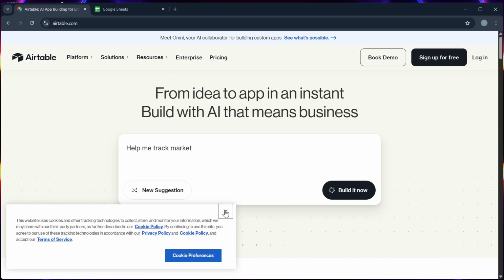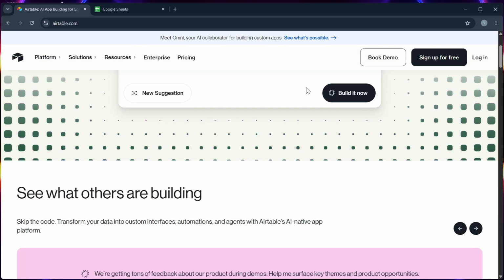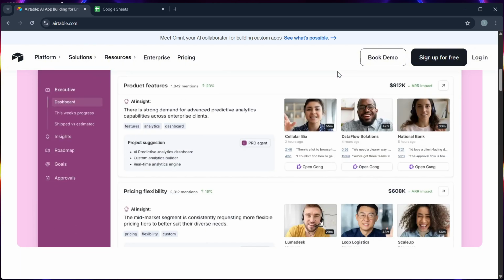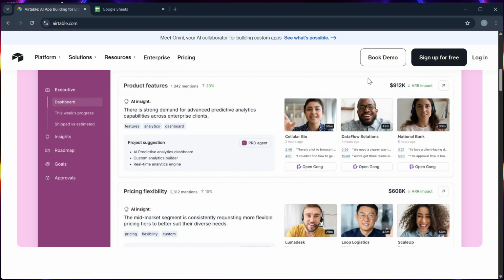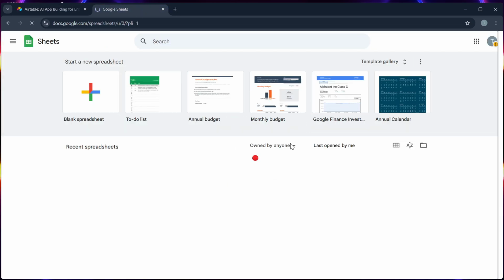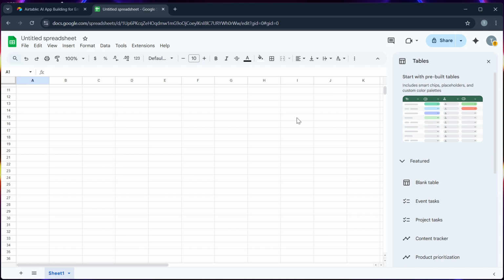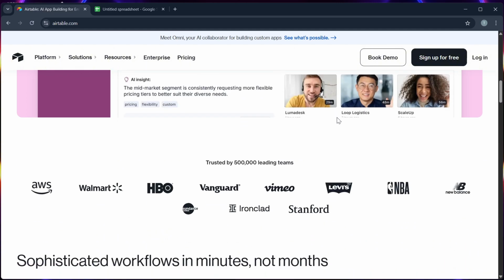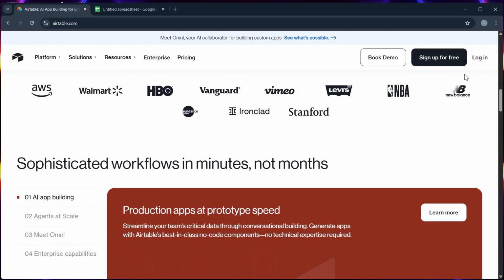NEW! How to Connect Sheets on Airtable in 2025! (FULL TUTORIAL)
In this full 2025 tutorial, learn how to connect Google Sheets or Excel sheets directly with Airtable for seamless data management. This step-by-step guide covers integration methods, automation tips, and best practices to sync your spreadsheets with Airtable’s powerful database features. Perfect for businesses, project managers, and productivity enthusiasts looking to streamline workflows in 2025.